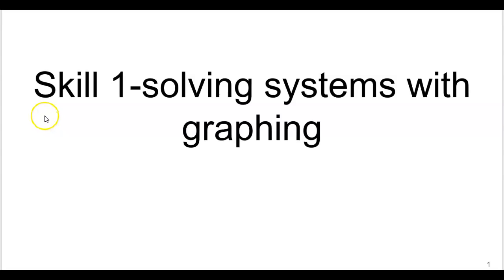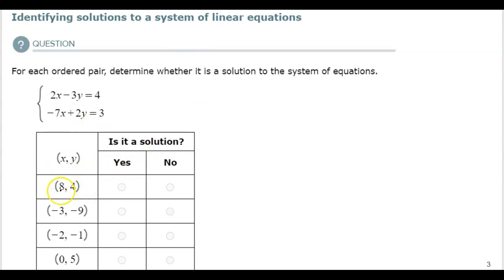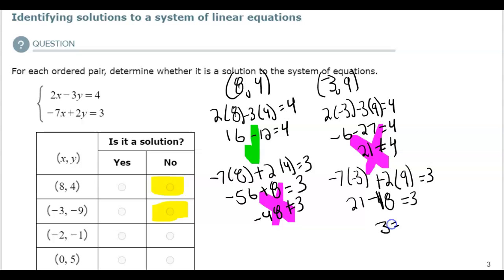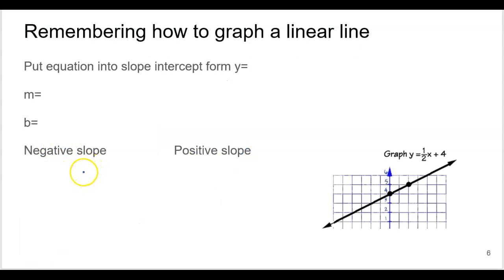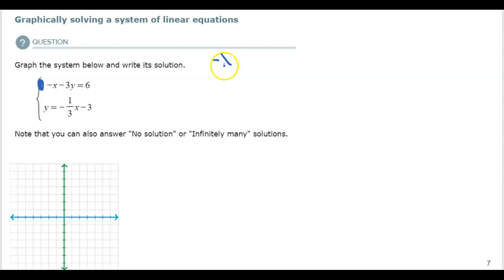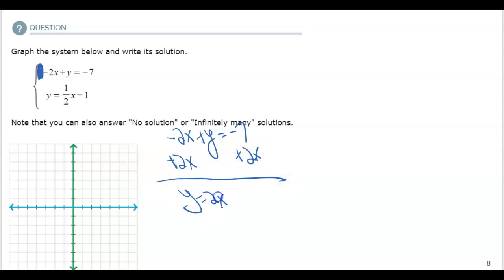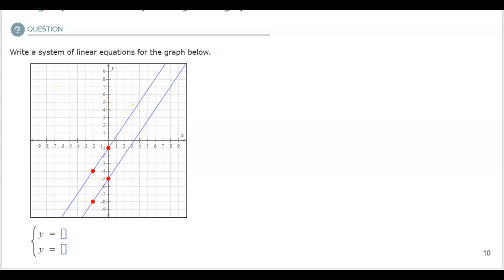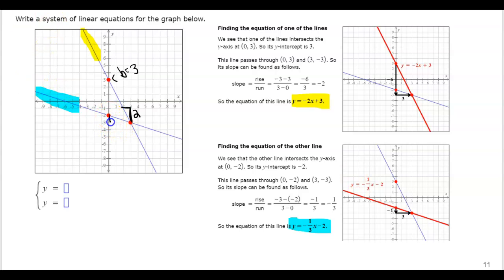Alg 2-1-skill 1